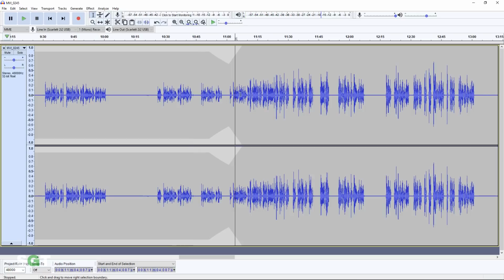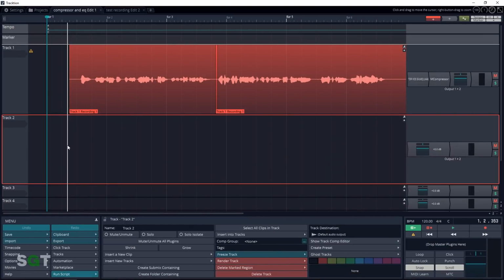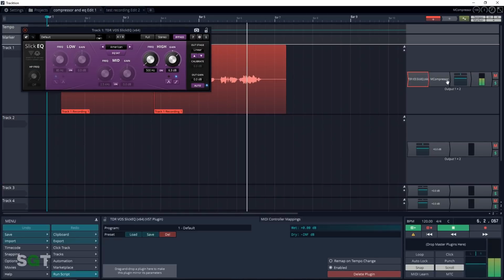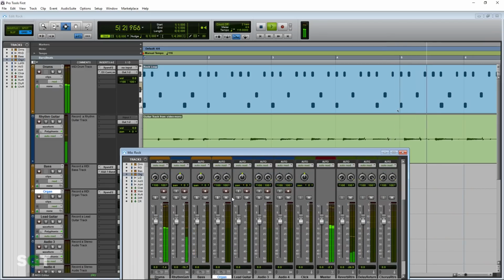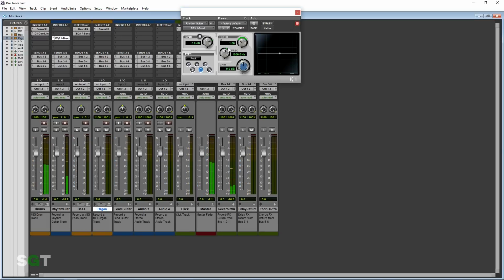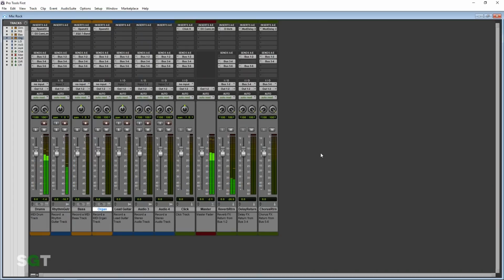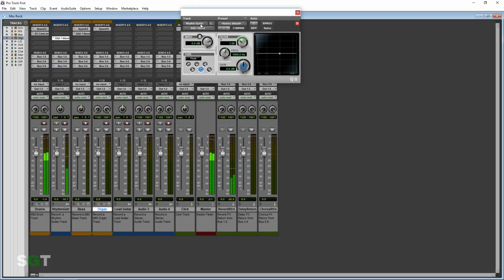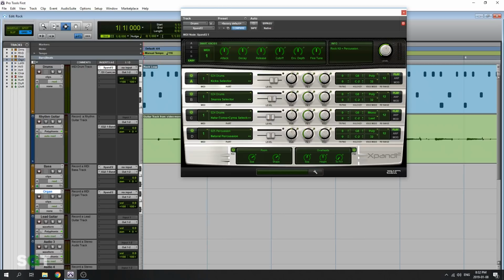Best Free Audio Recording Software For Windows 10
We look at 3 best free audio recording software for windows 10. If you're looking for free audio editing software for windows 10 and free audio recording software for windows 10 check out this vid. Here's an updated 2021 video

PRO TOOLS FIRST has been updated and now has unlimited Projects

Save on some of the best plugins available today. Visit Plugin Boutique and find the best deals on the best plugins.

Upload unlimited songs to Spotify, iTunes, Amazon, and over 150 outlets plus keep 100% of the royalties with DistroKid.

Affordable gear to get started

MICROPHONES
► Behringer XM8500

► Fifine K669 USB Mic (No interface needed)

► Audio Technica AT2020 Condenser Mic

► Rode NT1A

► Focusrite Scarlett Solo Recording Bundle (Everything you need)

► Shure SM7B

AUDIO INTERFACES
► Behringer UM2

► Behringer UMC202HD

► Focusrite 2i2

► Focusrite 2i2 Studio Bundle (Everything you need)

Links for the gear used in this Free Audio Recording Software video:

► Canon SL2 DSLR

► Neewer Lavalier Condenser Mic

► Focusrite 2i2

► Behringer UM2

► Amazon Basics Tripod

► Neewer 160 LED Light

► Mackie CR3 Studio Monitors

► Vegas Pro 15

In this video Radio Zane of Simple Green Tech looks at the best free audio recording software for windows 10. It's also the best free audio editing software for windows 10. We focus on 3 of the best free audio recording software options available. Audacity, Tracktion T7, and Pro Tools First. Radio Zane also asks the question what Audio recording software or audio editing software have you used or using? If you're looking for free audio recording software or free audio editing software, check out this video.

It doesn't cost you anything extra to use them. If you do use the links thank you for using them and helping this channel grow to bring you more content.